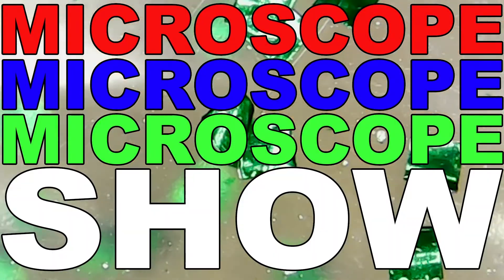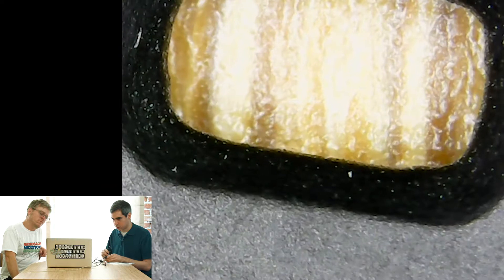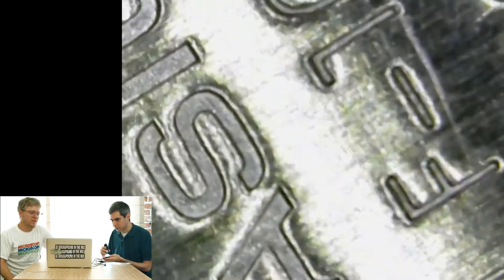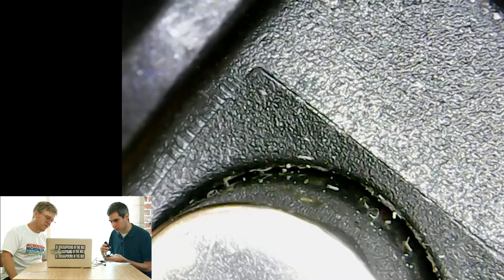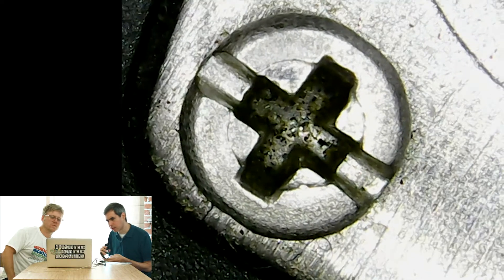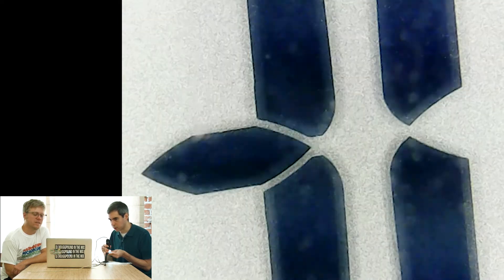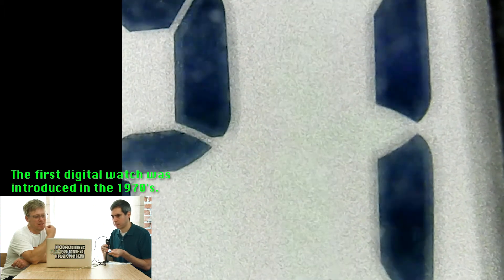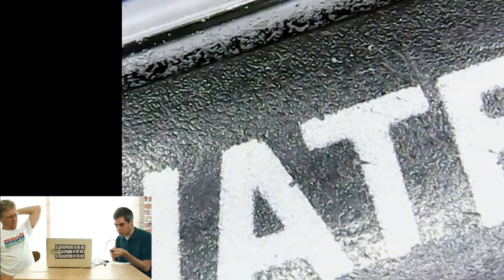Microscope Show Ep. 40: DIGITAL WATCH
Doug and Brent look at a Casio digital watch and the LCD (liquid crystal display) screen on it.